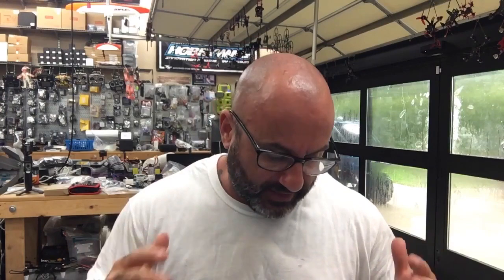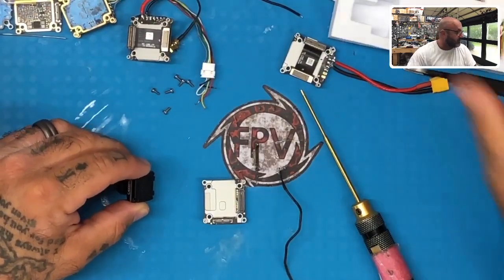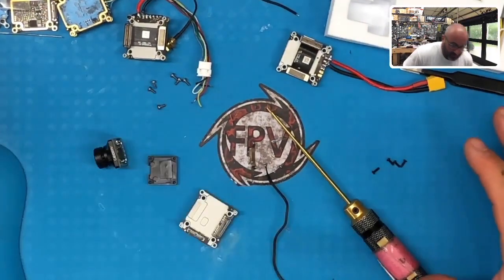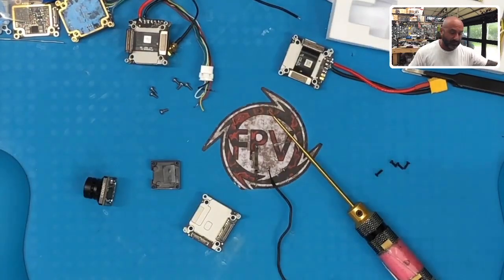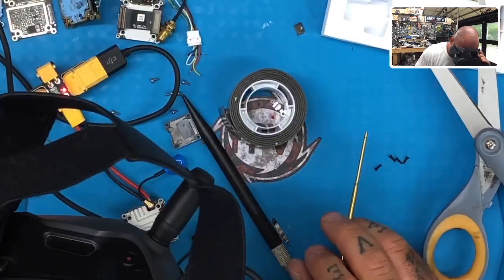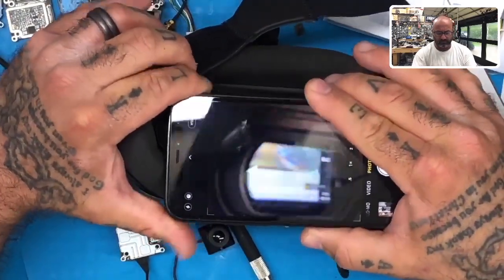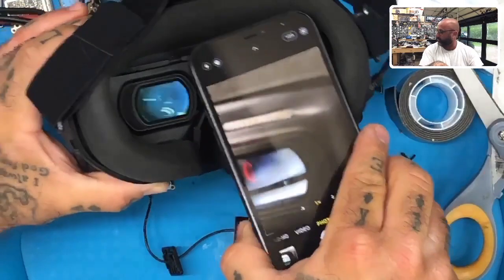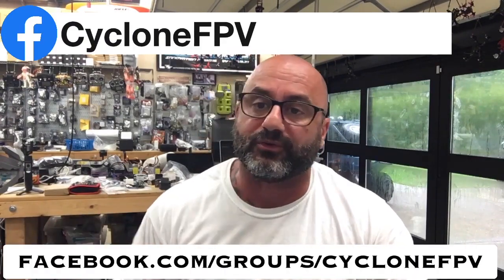Cyclone FPV RMA 6798 - Caddx Nebula Pro Repair - Bad Cable Repair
Our RMA Live Series videos the returns and warranty claim items that we receive from customers. We are held accountable, and we hold customers responsible so that everyone remains honest and upfront.

Please understand that my intentions are not to embarrass or shame anyone, which is why I do not mention the name of the individuals. My goal is to make sure to offer great support and warranty services when necessary while also preventing individuals from taking advantage of our policies and kindness.

Look, Cyclone FPV is not Wal-Mart. The customer is not always right, and your items are not going to be returned without question. Based on current trouble tickets, I have seen no higher than 10% accuracy on RMA Claims. 1 out of every ten is honest and legitimate. The other nine are not being upfront, and this is costing me time and money.

So, with all that said, I am going to start filming the RMA’s and making sure that I cover my ass so that I do not have credit card chargeback claims for items that did not meet the return guidelines and parameters, as stated on the Cyclone FPV website.

This is the best way to say thank you and support our efforts. You can also find us at the following:

Sincerely,

Tarek Maalouf
“RitalinFPV”
Work Mule
CycloneFPV.com